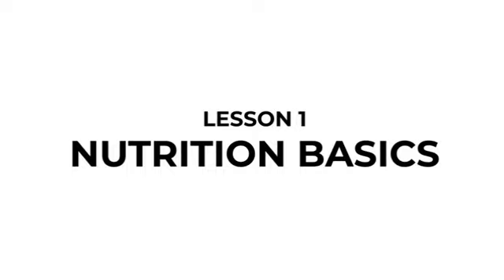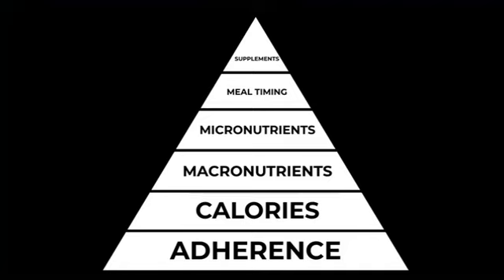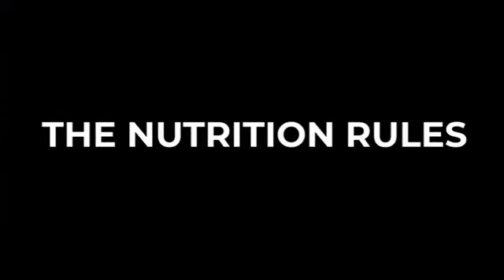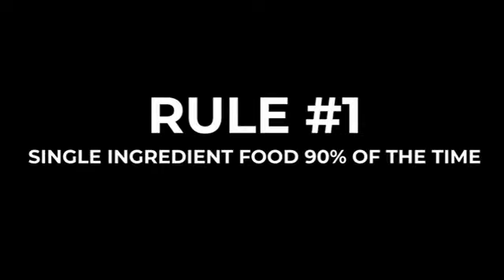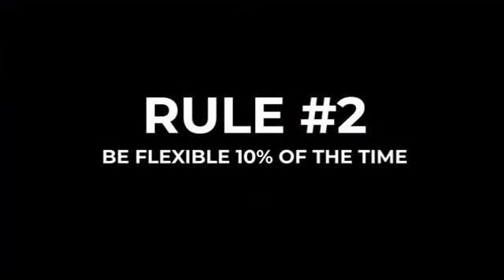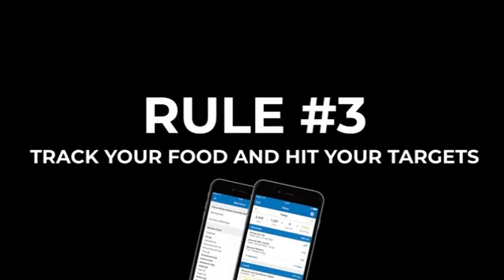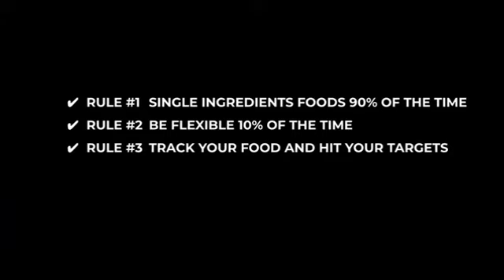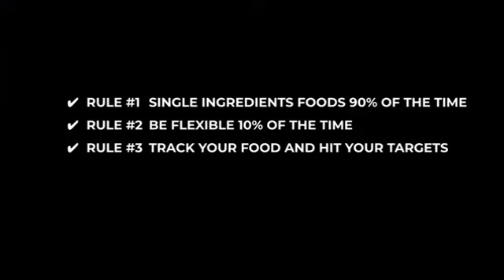Nurtition Basics Lesson 1